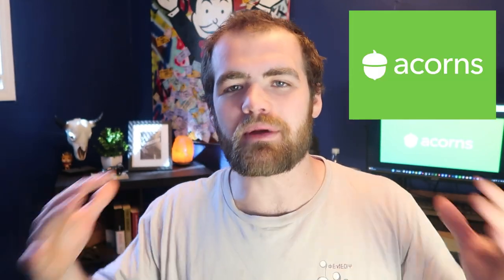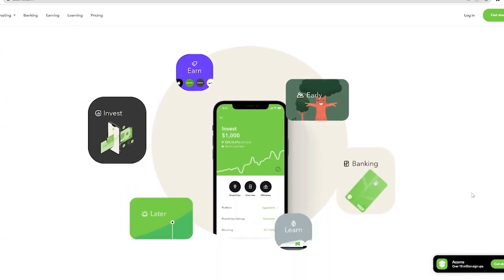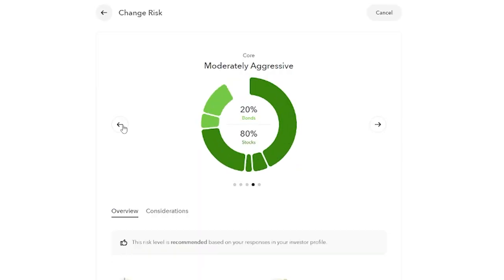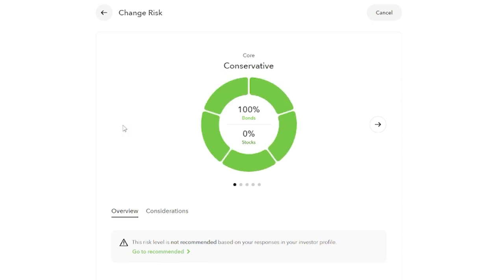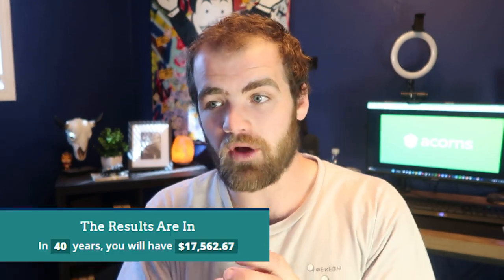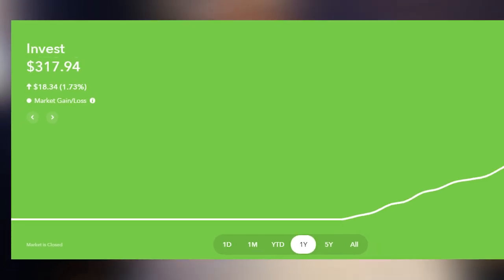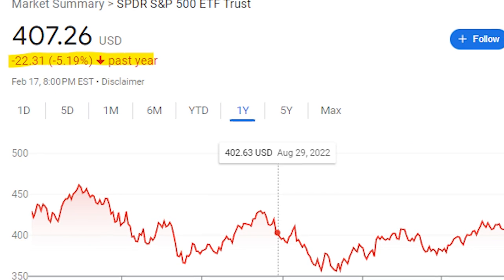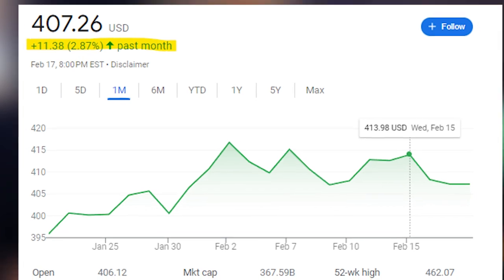I Invested $15 Per Week Into Acorns Investing App | 2023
I will explain how the Acorns app works and the investment strategies it uses to grow your money. I will also share my personal experience of using the app and the returns I've received over a certain period of time.

If you're interested in investing but don't know where to start, this video is for you! Join me as I show you how investing even small amounts of money per week can add up over time and help you reach your financial goals.